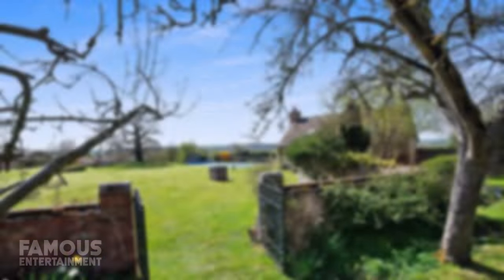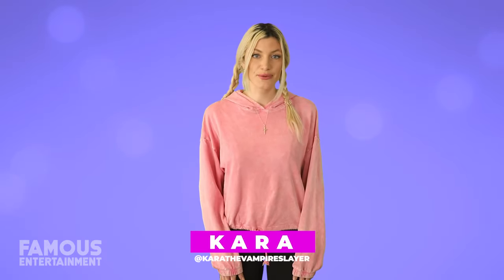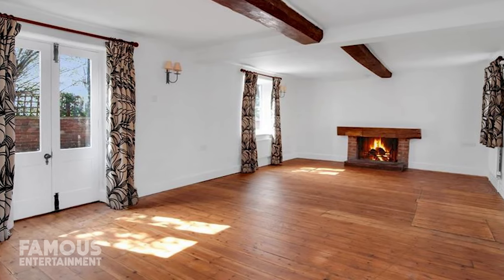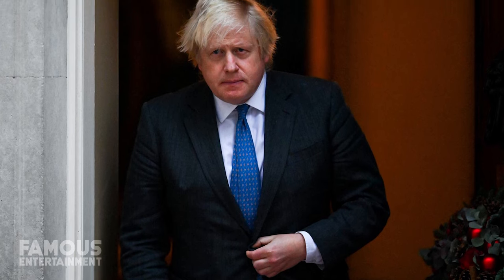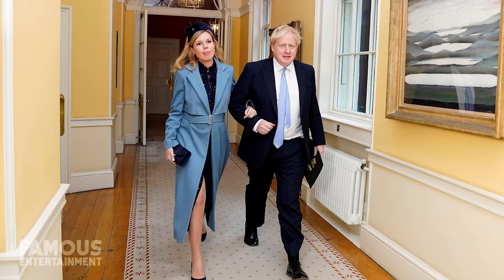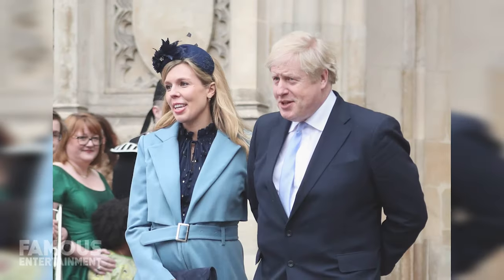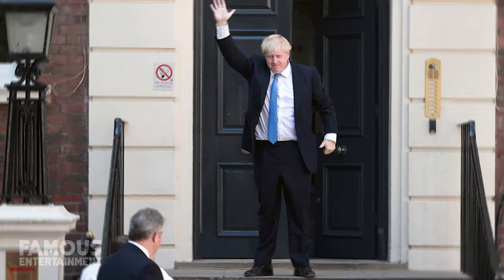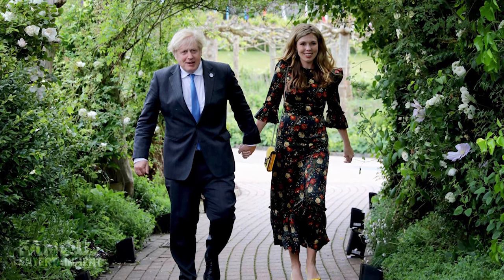Boris Johnson | House Tour | $1 Million Oxfordshire Cottage & More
Prime Minister of the UK has lived in luxury as you might expect from a world leader. Whether he’s been spending time at his cottage in Oxfordshire, his townhome, or his residence at Downing Street, he’s had some plush options – only now, he’s had to rent out some of his properties. But we’ll dive into all of that and more in this house tour.